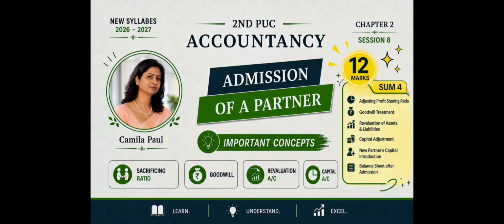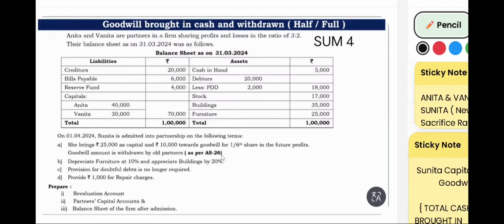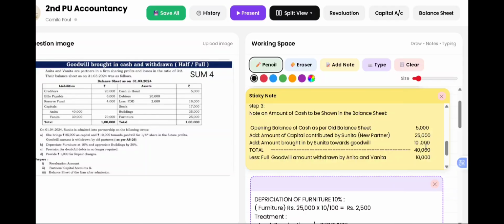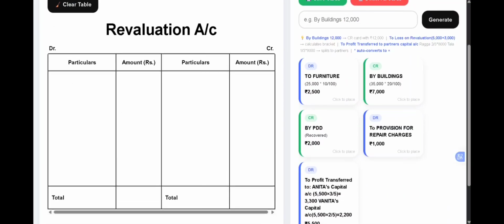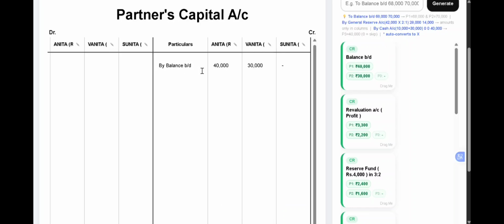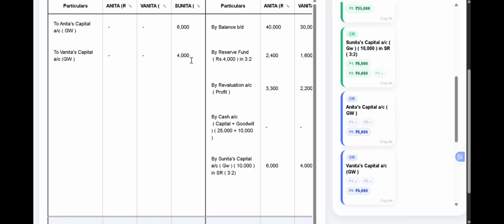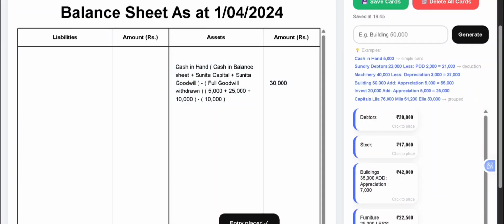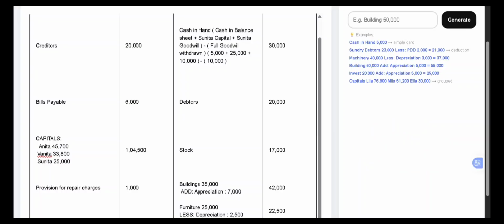CH -2 ADMISSION ( 12 MARKS ) SUM 4- WHEN GOODWILL IS BROUGHT IN CASH AND FULL GOODWILL IS WITHDRAWN.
Hi, In this video I have explained another sum under Admission of a partner when Goodwill is brought in cash and withdrawn Fully by the Old partners.

Iam also sharing the links 🔗 for the previous videos for reference.